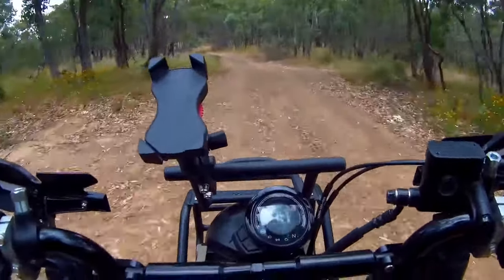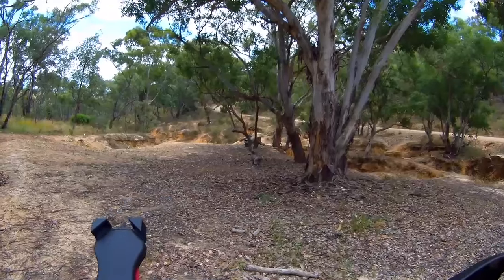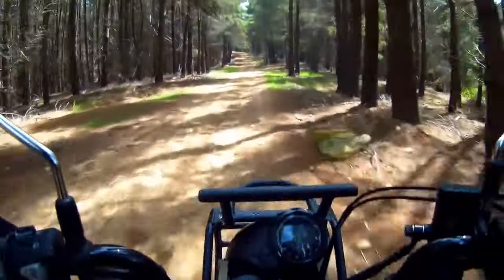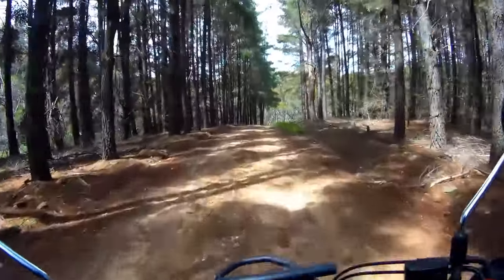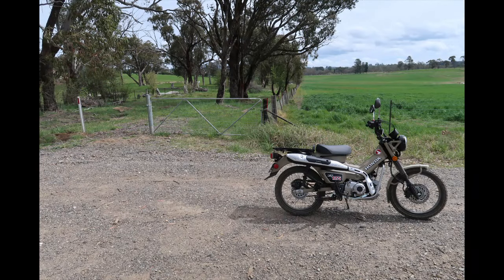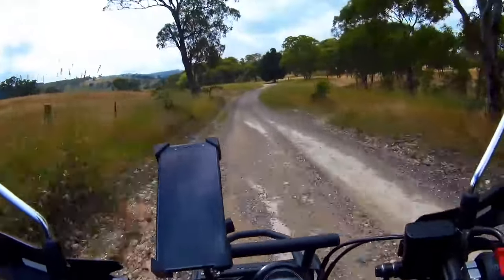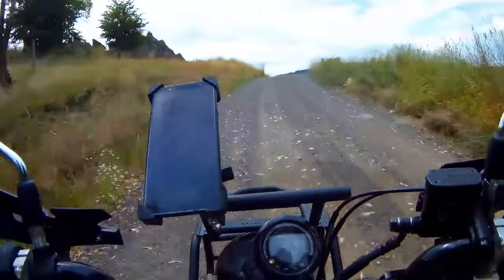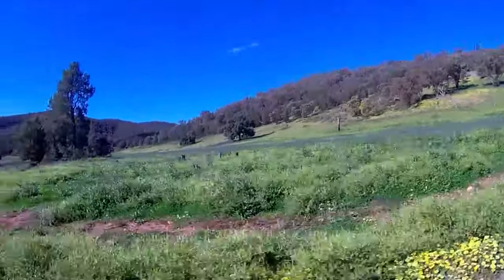Honda CT125 Trail Review - A Love Hate Love Affair!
Taking a look today at the Honda CCt125 trail. It's been out a few years now and still going strong. Let's take a closer look at this highly popular little 125cc road/trail bike.